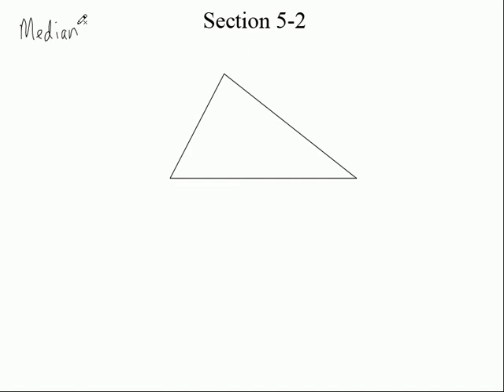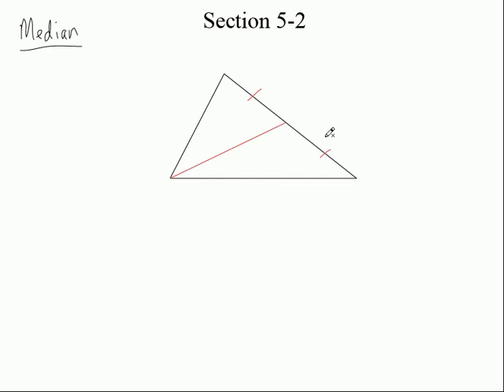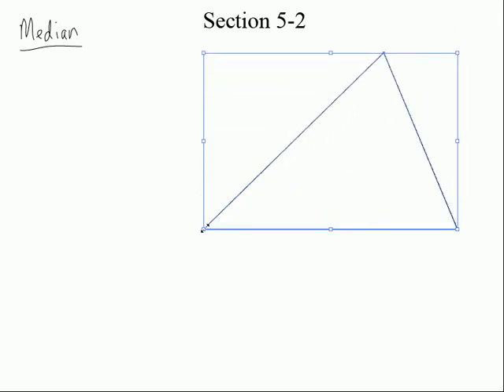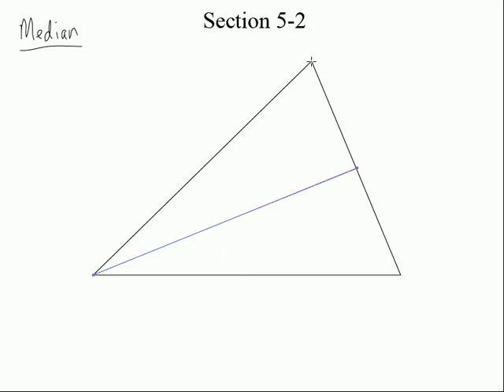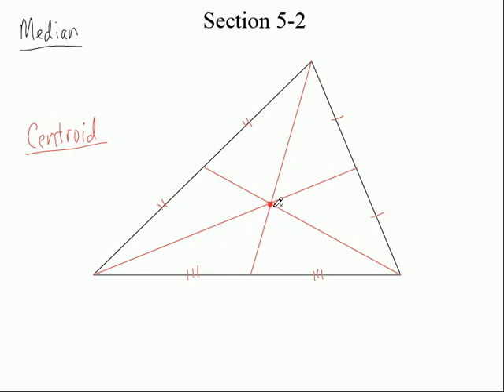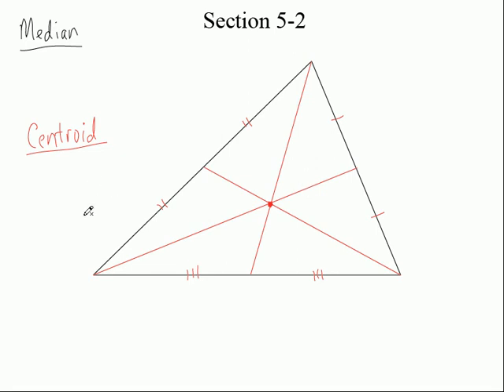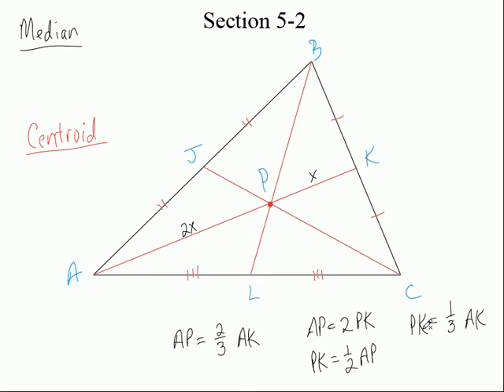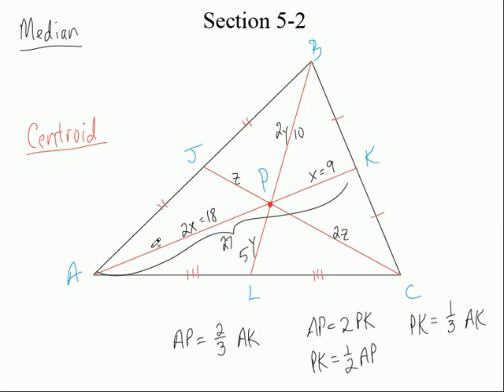1 Honors Geometry Sec 5 2